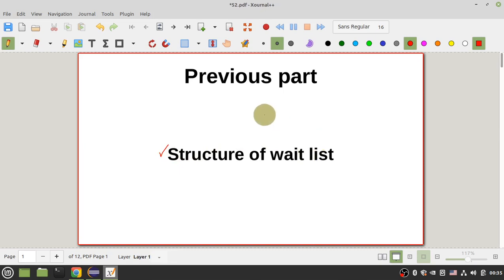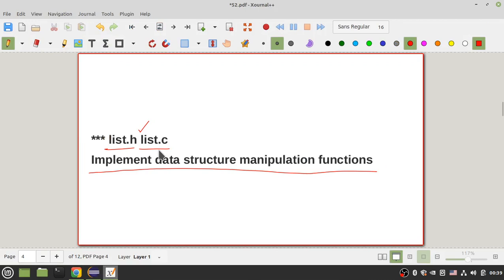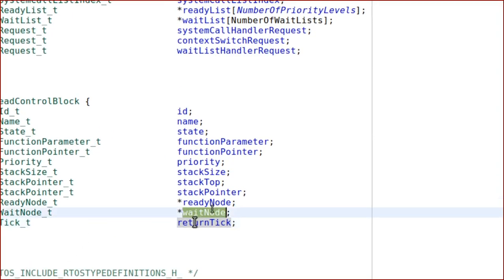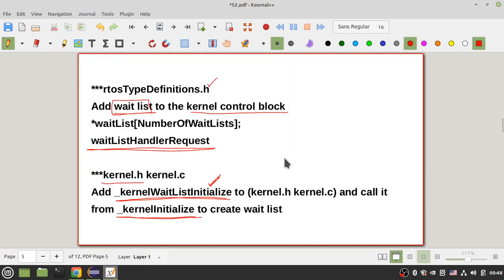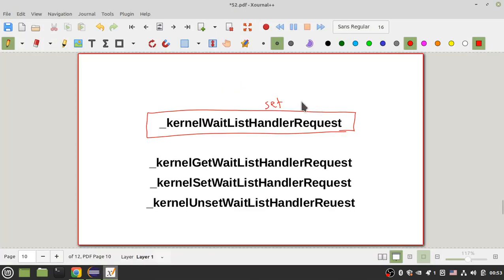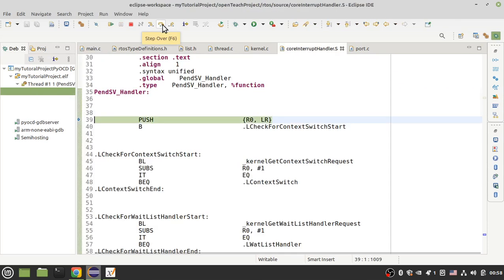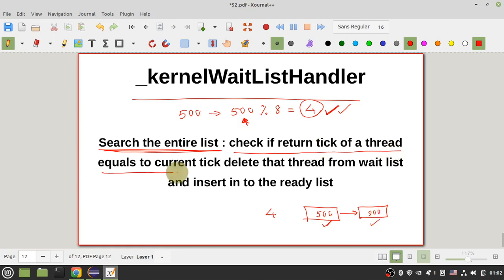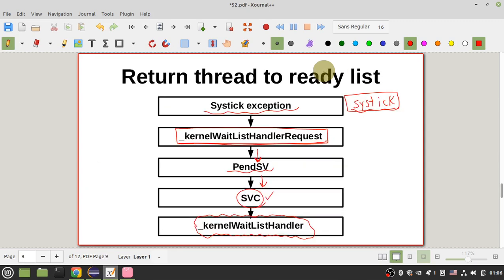052 - RTOS (10) - Implementation of waitList and waitThread